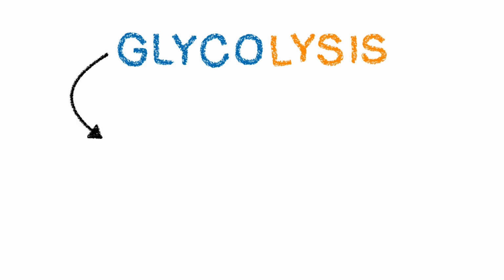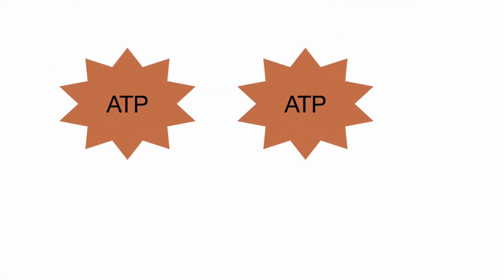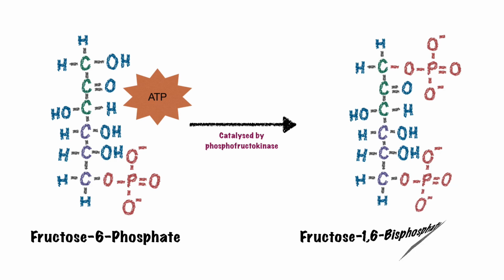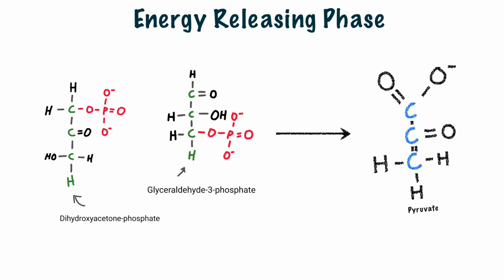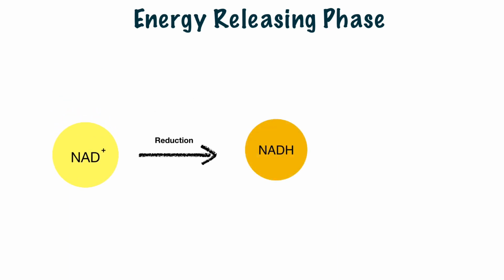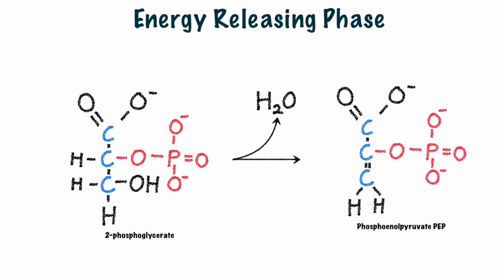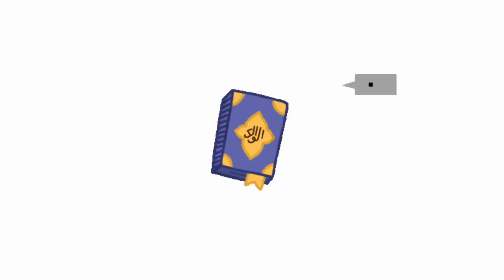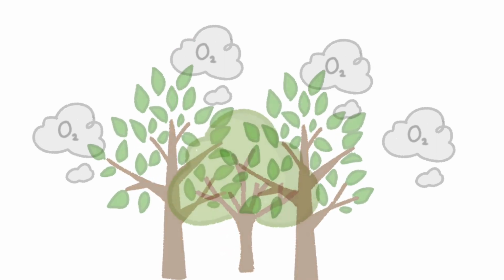Glycolysis | Biology Group 1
Credits:

Scriptwriter/storyline -
Aisyah Nabihah
Adlyna
Dini
Widad
Faqihah

Animators/Illustrators -
Awatif
Alya
Umi
Khalidah

Voiceover -
Aizatul
Yasmin
Syed
Hatim

Editors -
Amir
Darwish

Intro/Outro -
Alif
Anas